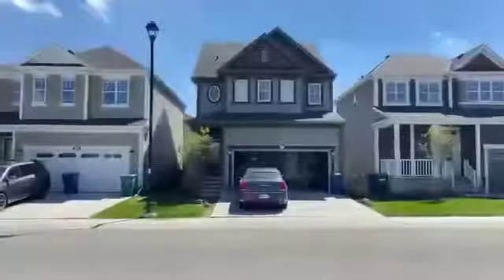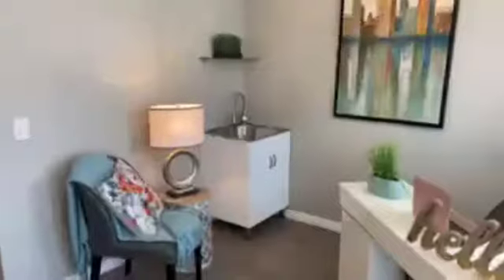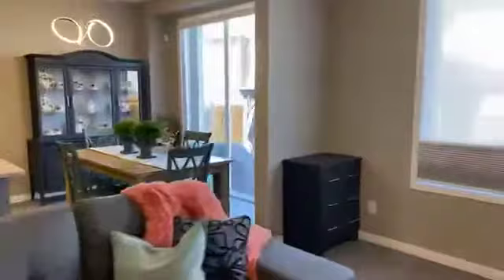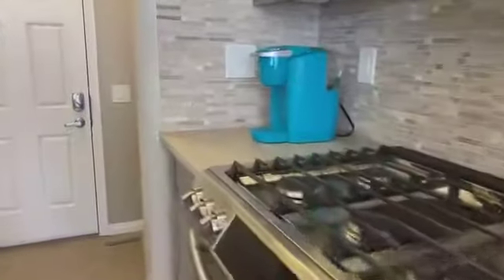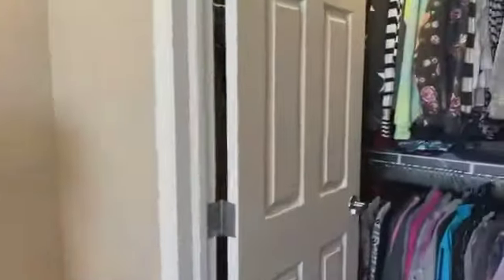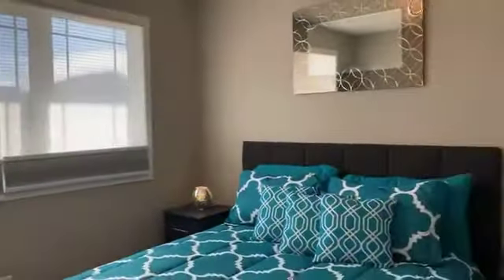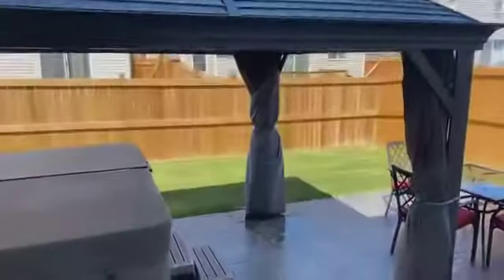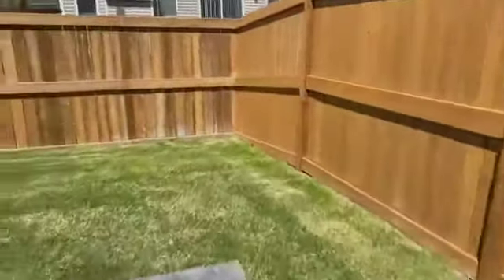30 windford heights - Dione Irwin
Live tour! Coming soon! 30 windford heights airdrie with Dione Irwin
🎉Immaculate Upgraded Home
🎉Fully Landscaped Backyard Includes a Private Hot Tub
🎉Attached Single Garage Plus Driveway for Additional Parking
🎉Upgraded Hardwood, Blinds, Quartz Counters & More
🎉Stunning Light Fixtures
🎉Gas Fireplace & Stove
🎉Smart Fridge
🎉Upper Laundry
🎉Kingsized Master Bedroom with Spa-like Ensuite
🎉Almost 1900 sqft!
🎉Water Softener
🎉ONLY $443,900